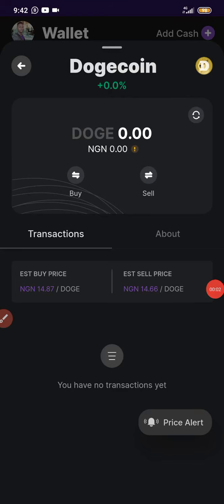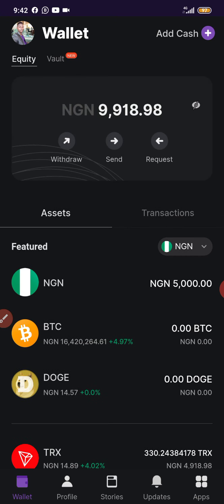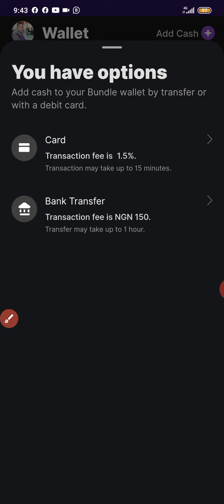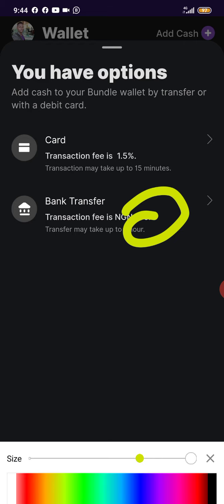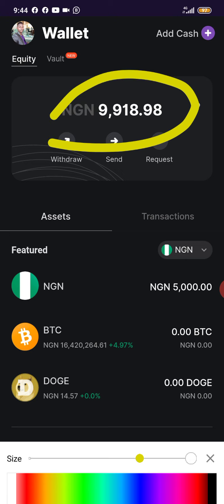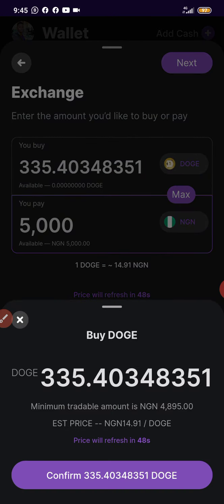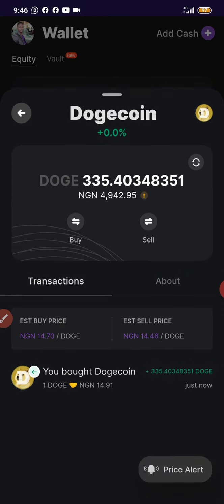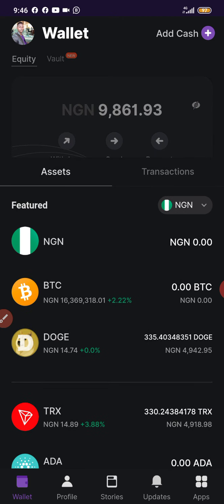How To Buy Dodge Coin In Less Than 5 Minute's On Bundle App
With Palmpay App, you can transfer to any Bank Free of charge!

1.

Earn BitcoinCash:
Winkore: